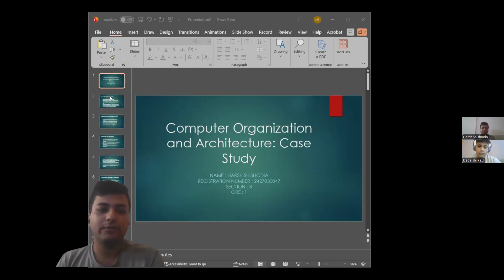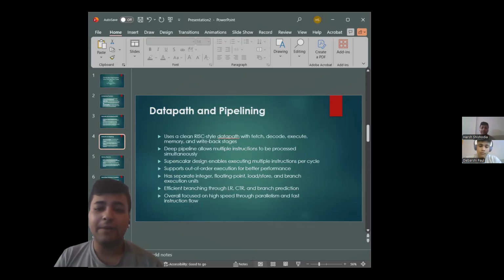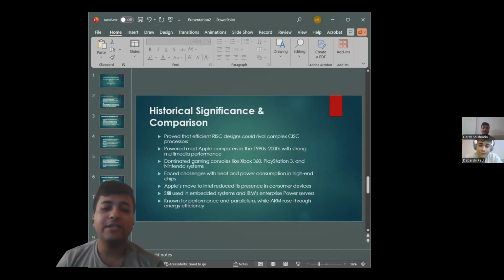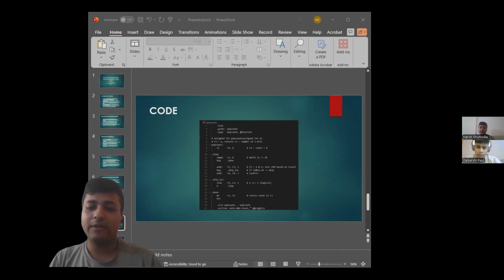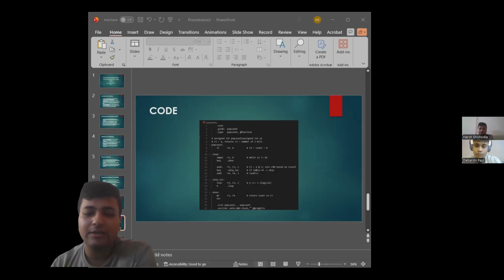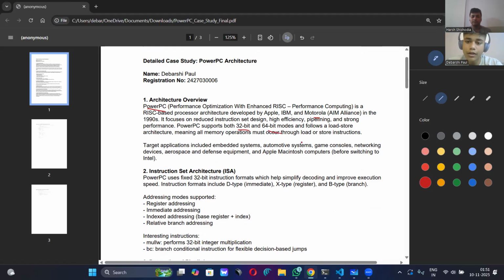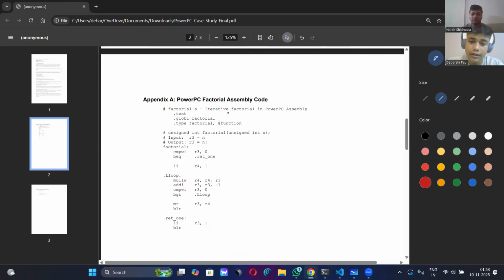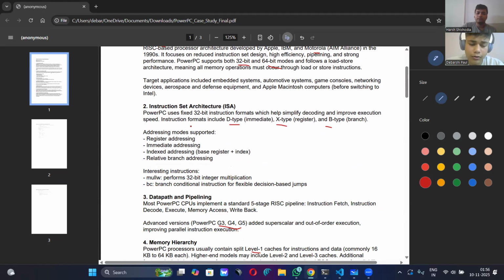COA Case Study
Presenters :
Name : Harsh Shishodia
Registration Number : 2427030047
Name : Debarshi Paul
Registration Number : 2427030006